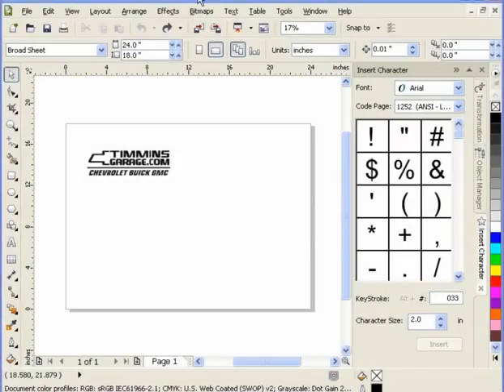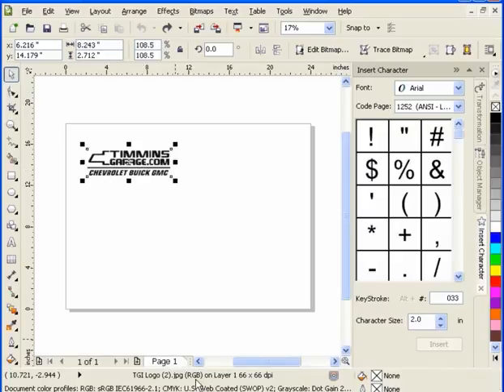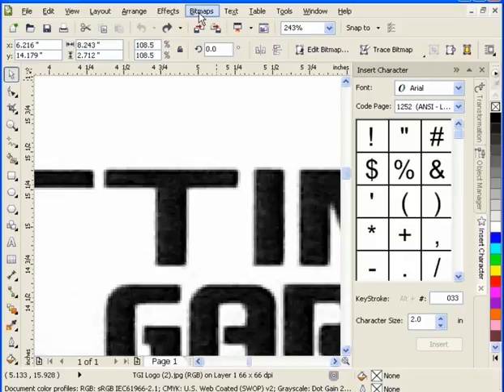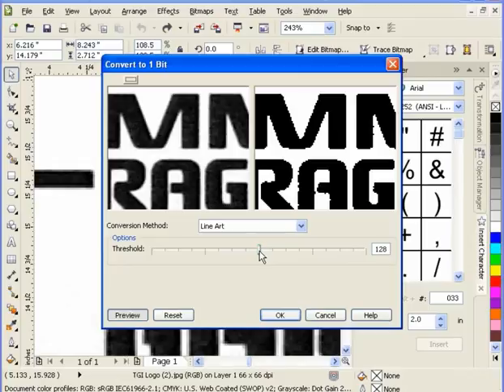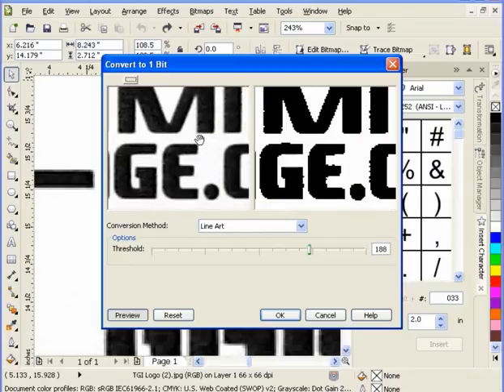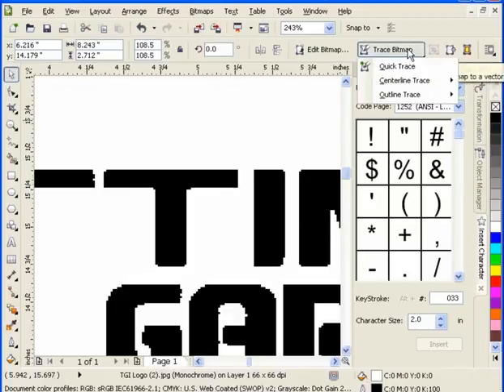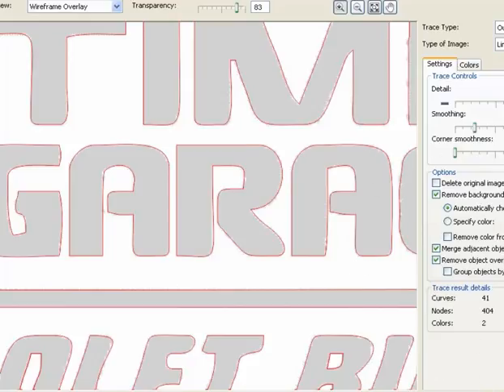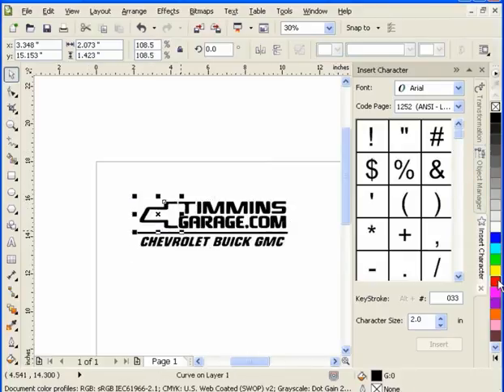Tracing a logo in CorelDraw using CorelTrace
This video shows you how to take an image into CorelDraw and convert it to a vector image using CorelTrace